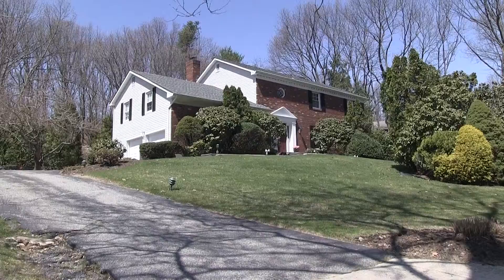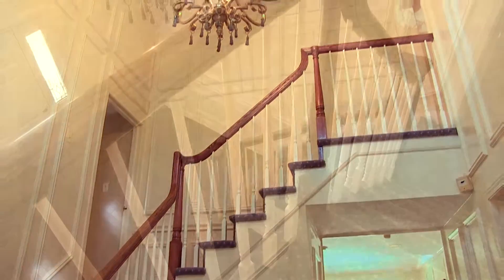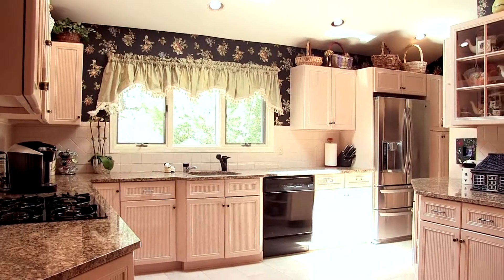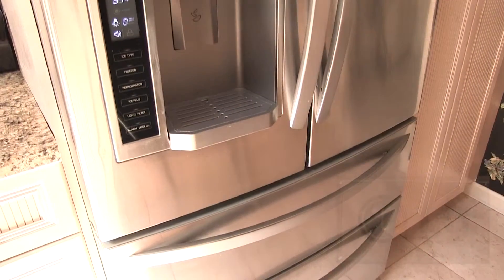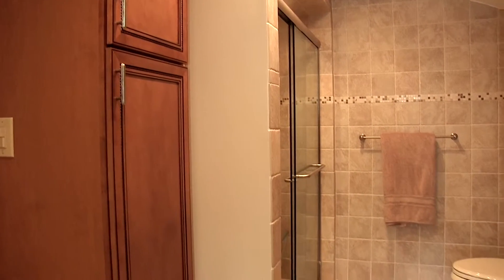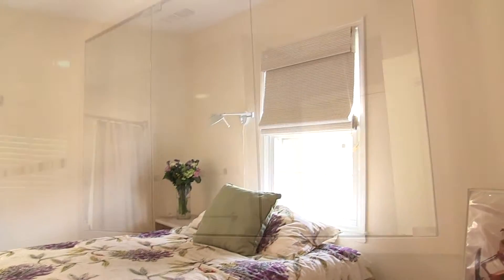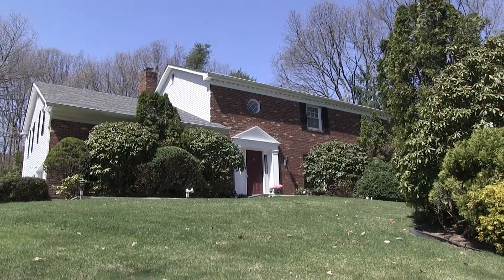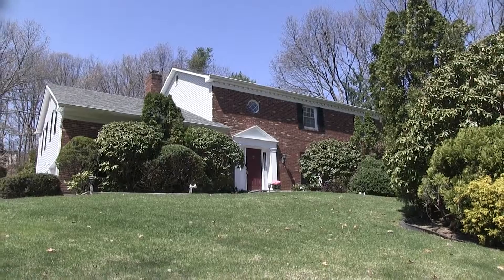44 Woodmont Road, ML#2665962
Beautiful 5 Bedroom 3.5 Bath Valbrook Colonial situated on .81 Acres in the sought-after Strathmore Pool Club Community in the Half Hollow Hills School District, Granite Kitchen, Granite Baths, Wood Floors, Vaulted Ceilings, Crown Mouldings, Custom Mouldings throughout, Huge Walk-In Closet in Master Bedroom, Central Vac, New Roof, New Water Heater, New Central Air, Fireplace, & Skylight.